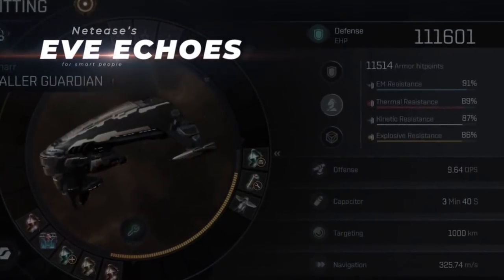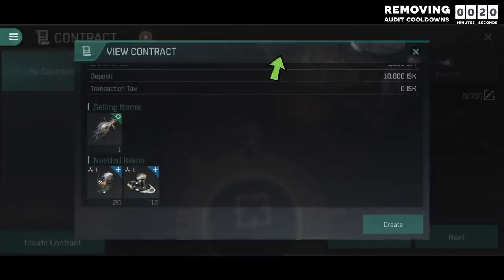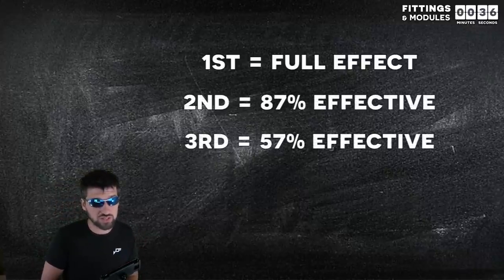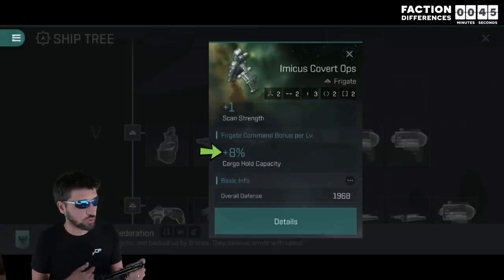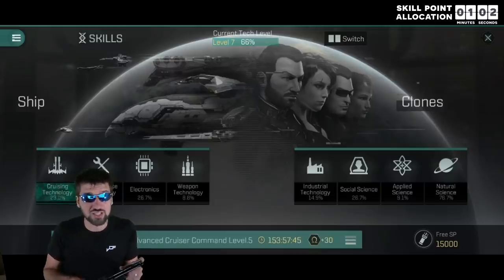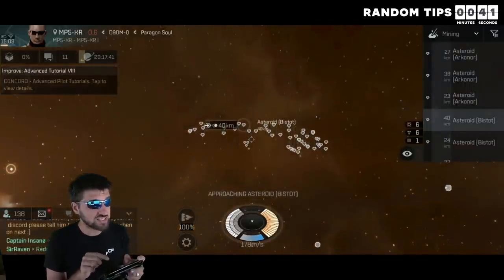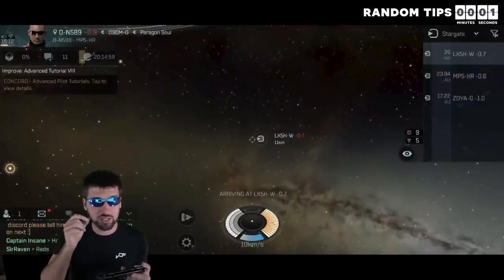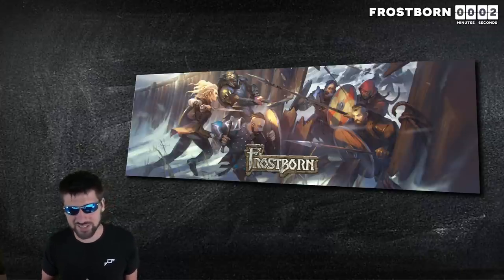79 More Advanced Tips And Tricks for Eve Echoes! Pro Level Tips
Eve Echoes is an incredibly complicated game. This can make it not fun for some people, but usually makes it more fun for those who know all of its secrets. So in this video I have 79 more advanced tips for you.

One of the most annoying things about Eve Echoes is the cooldown audits when transferring items, but a lot of people don't realize that these can be completely avoided. So in the future, when you see that there will be an audit on a contract, hit the x and then...